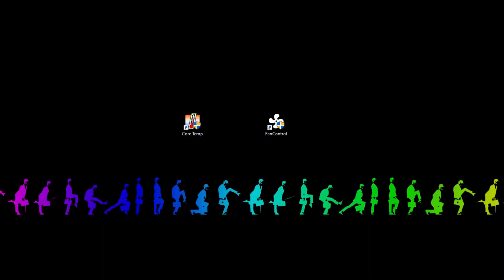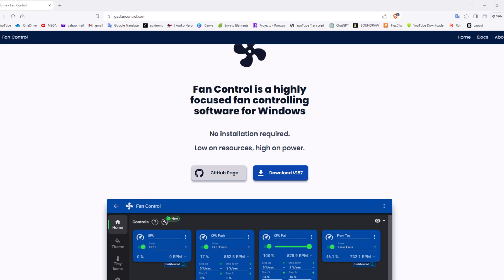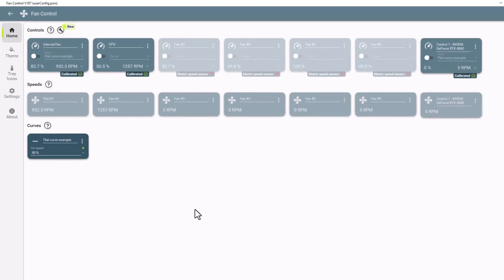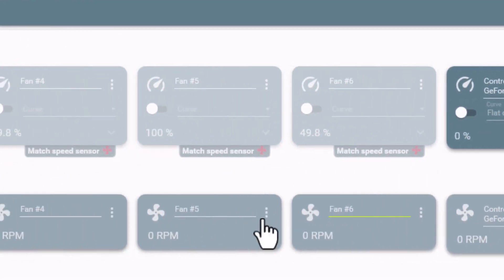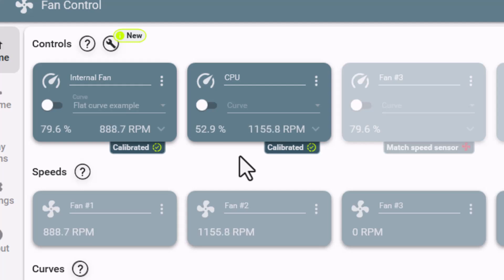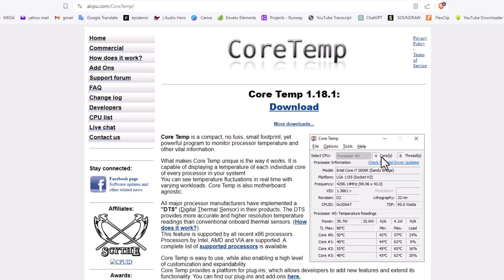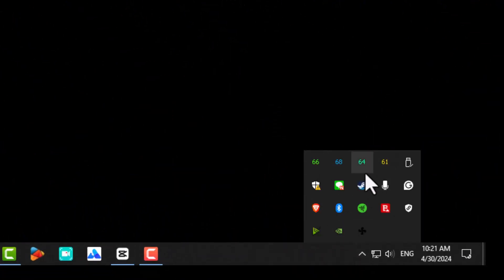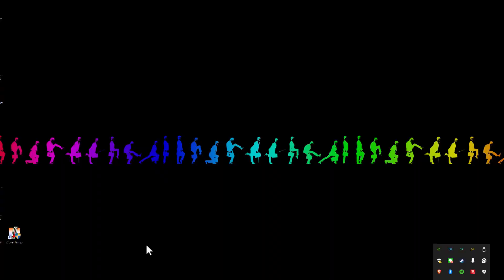"Is Your Software Crashing Because It's Overheating?